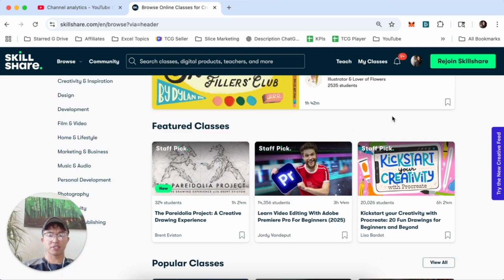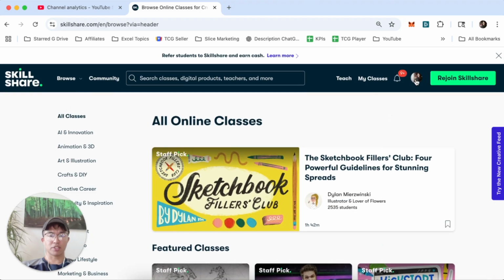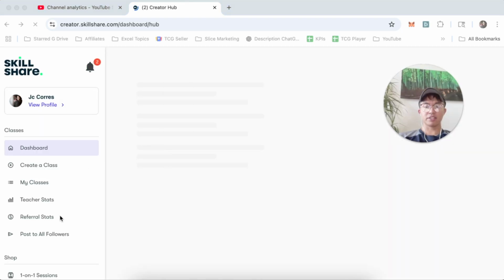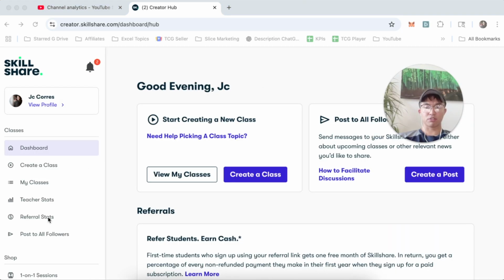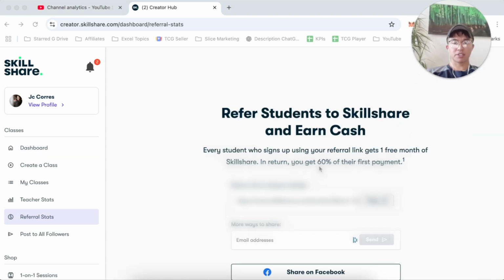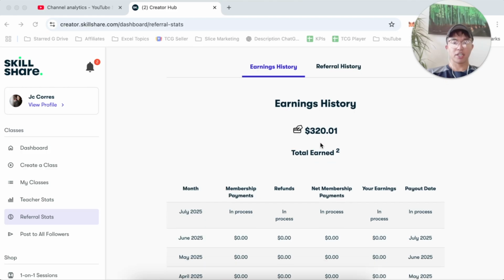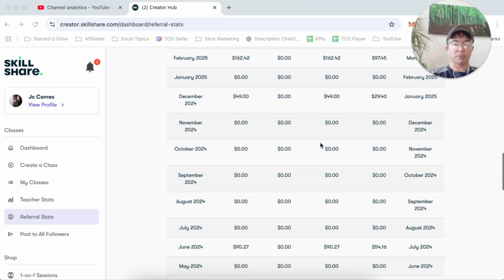How to See Your Referral Stats on Skillshare: Quick Guide!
Want to track how your Skillshare referrals are performing? This quick guide shows you how to find and view your referral stats in your account. Learn how to check sign-ups, monitor earnings, and track referral performance with ease. Perfect for Skillshare creators who want to keep an eye on their growth and rewards!